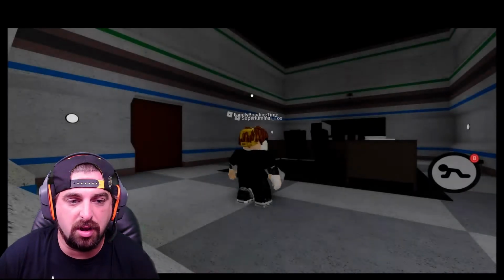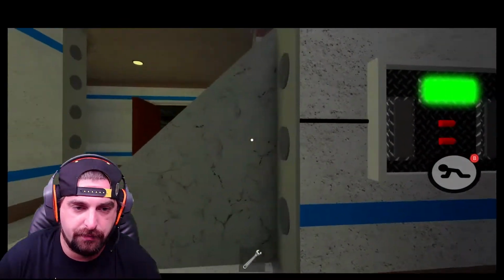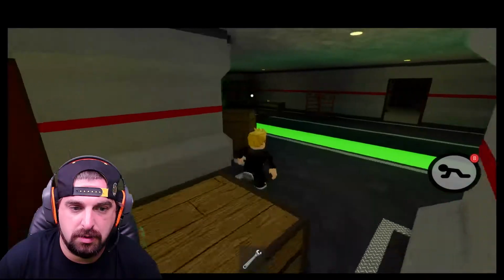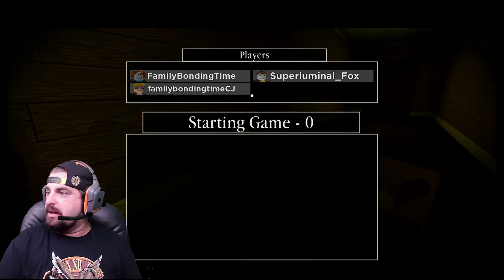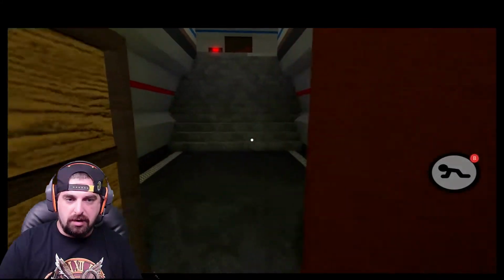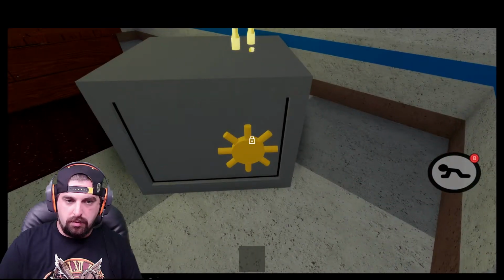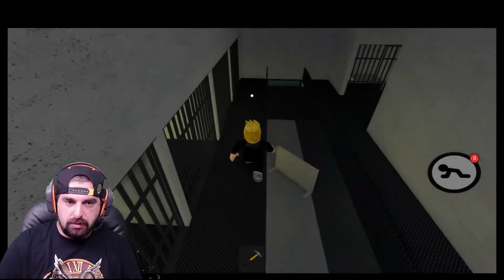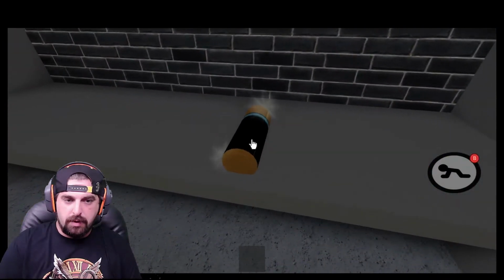Roblox Piggy Ch2!!!!!! (Family Bonding Time F.B.T.)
Getting chased by an angry piggy Help! F.B.T. dadski is in Roblox piggy ch2 running like a loony to get free from piggy angry self.